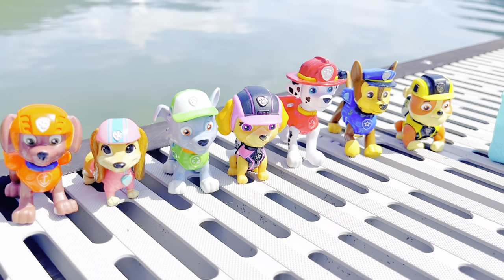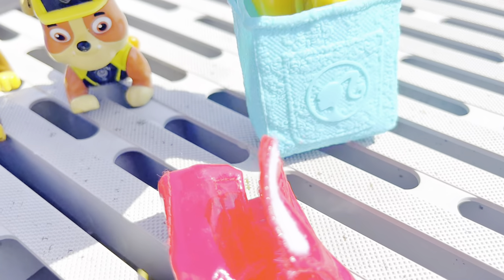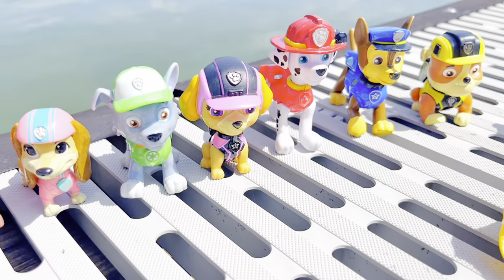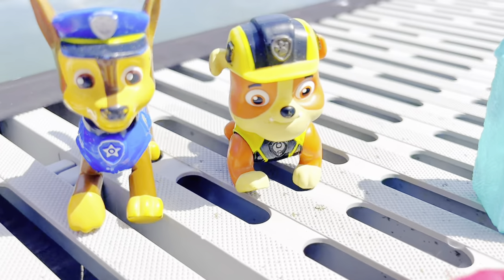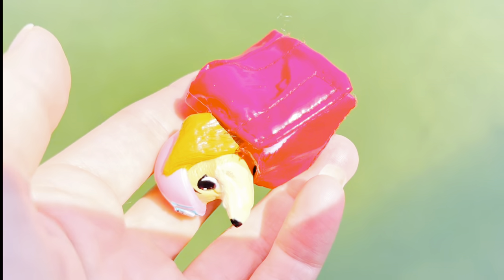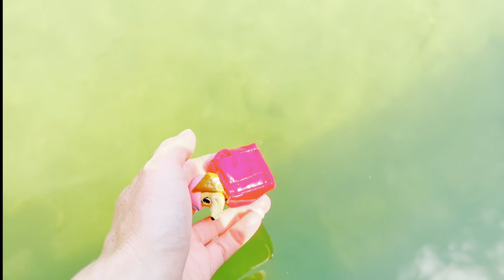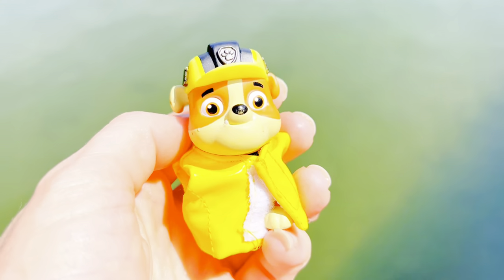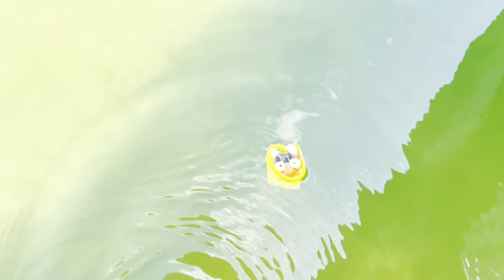PAW PATROL Toy Figures SINK or FLOAT Lake Water Jumping Game!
Best toys video for kids Paw Patrol figures characters set playset playing swimming life jackets into lake water fun sink or float game pups Rubble Chase Skye Zuma Rocky Marshall Liberty dogs games swim toddler episode jumping jumps jumped